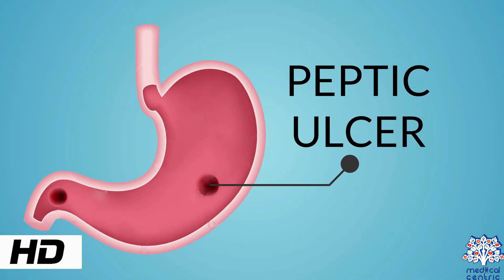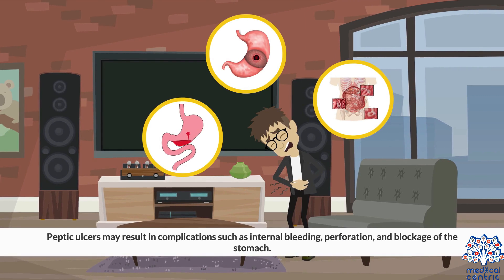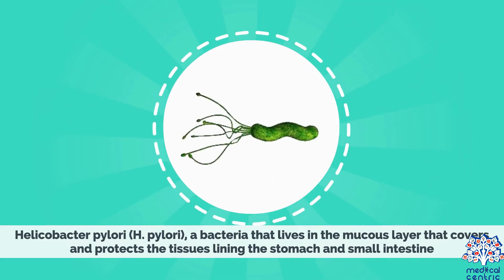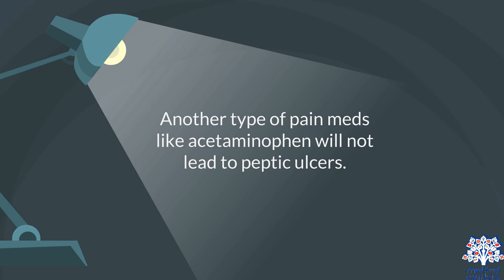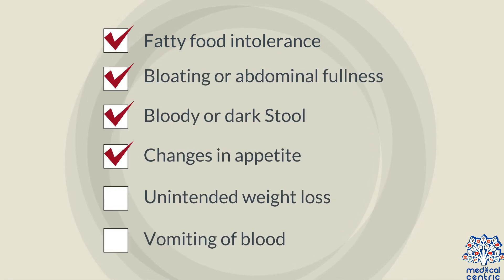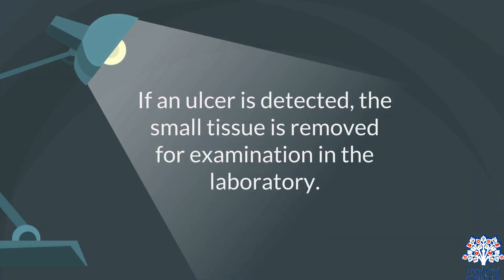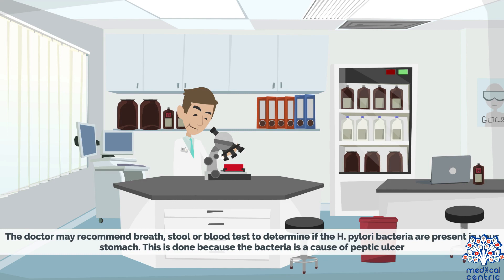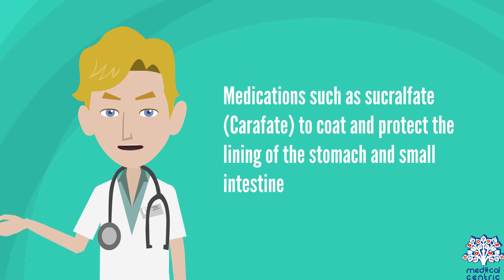Peptic Ulcers, Causes, Signs and Symptoms, Diagnosis and Treatment.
Chapters

0:00 Introduction
0:54 Causes of Peptic Ulcers
2:39 Symptoms of Peptic Ulcers
2:58 Diagnosis of Peptic Ulcers
4:06 Treatment of Peptic Ulcers

Peptic ulcer disease (PUD) is a break in the inner lining of the stomach, first part of the small intestine or sometimes the lower esophagus. An ulcer in the stomach is called a gastric ulcer, while that in the first part of the intestines is a duodenal ulcer. The most common symptoms of a duodenal ulcer are waking at night with upper abdominal pain or upper abdominal pain that improves with eating. With a gastric ulcer the pain may worsen with eating. The pain is often described as a burning or dull ache. Other symptoms include belching, vomiting, weight loss, or poor appetite. About a third of older people have no symptoms.Complications may include bleeding, perforation and blockage of the stomach.Bleeding occurs in as many as 15% of people.

Common causes include the bacteria Helicobacter pylori and non-steroidal anti-inflammatory drugs (NSAIDs). Other less common causes include tobacco smoking, stress due to serious illness, Behcet disease, Zollinger-Ellison syndrome, Crohn disease and liver cirrhosis, among others.Older people are more sensitive to the ulcer-causing effects of NSAIDs.The diagnosis is typically suspected due to the presenting symptoms with confirmation by either endoscopy or barium swallow. H. pylori can be diagnosed by testing the blood for antibodies, a urea breath test, testing the stool for signs of the bacteria, or a biopsy of the stomach. Other conditions that produce similar symptoms include stomach cancer, coronary heart disease, and inflammation of the stomach lining or gallbladder inflammation.